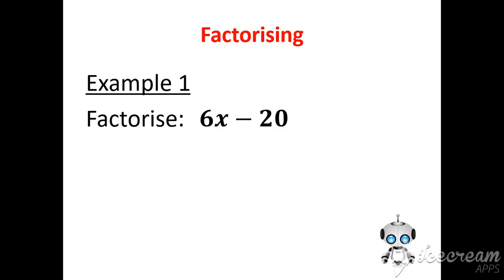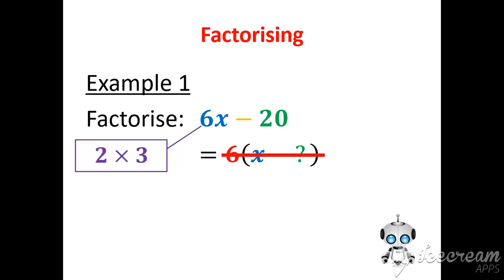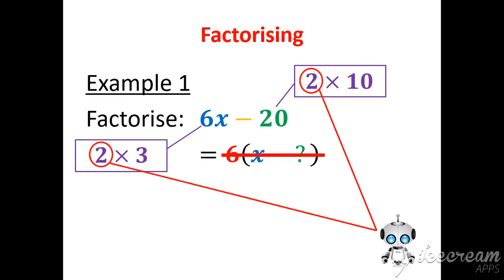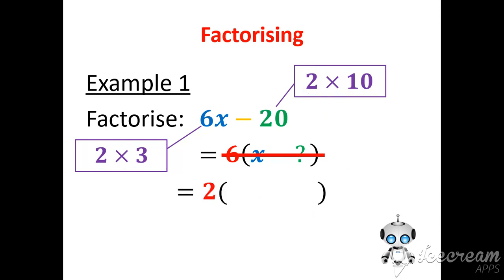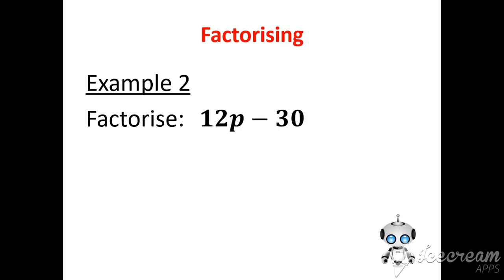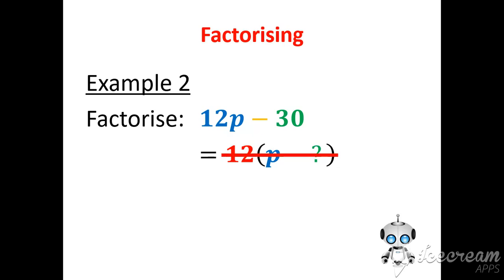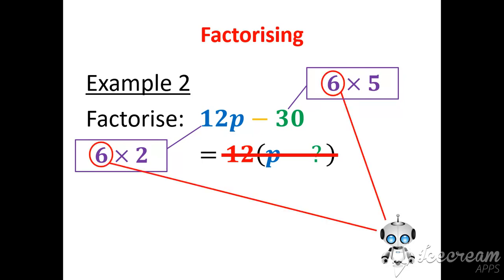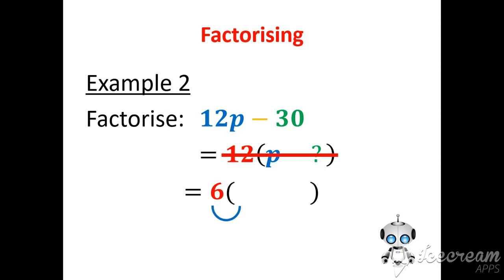JA21 - Factorising #2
JA21 - Factorising #2 @tahimaths23